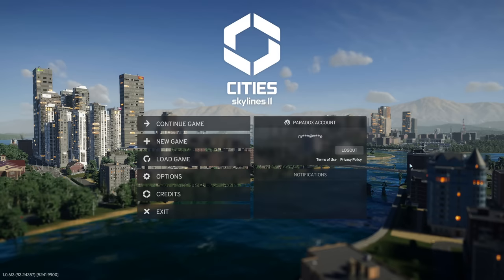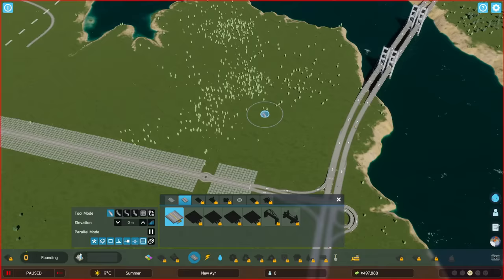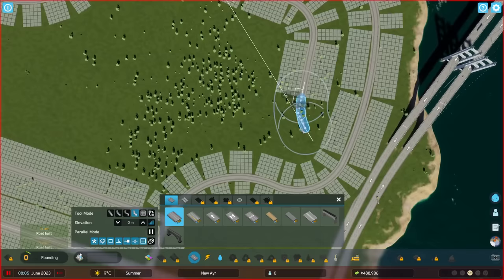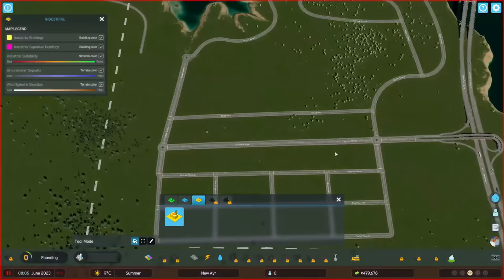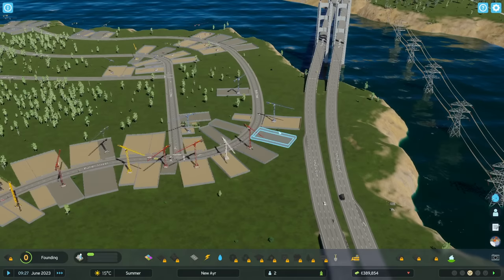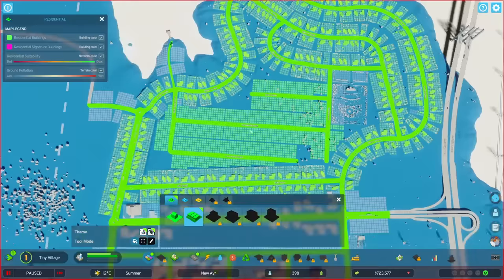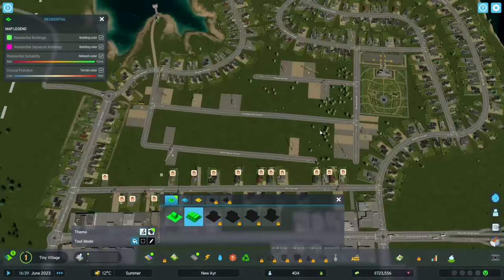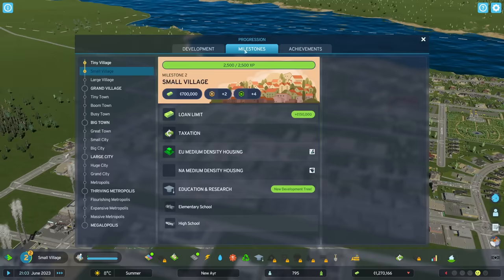IT'S FINALLY HERE!!! -- Cities: Skylines II - New Ayr - Ep 1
Today we'll be building "happy little roads" on the Great Highlands map in Cities: Skylines 2! For this city, I'm aiming for a cozy, smaller-town feel that works around the existing terrain rather than doing much in the way of terraforming.

Snail Mail:
P3A 4S8